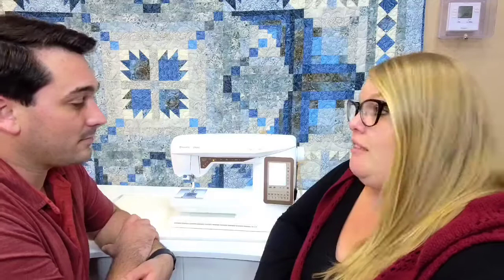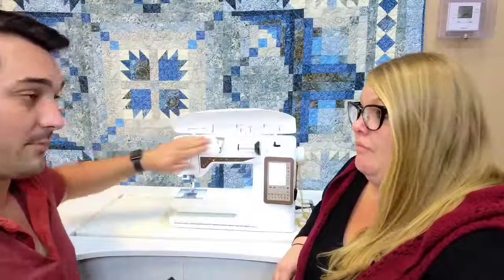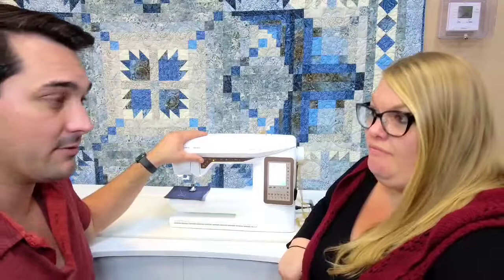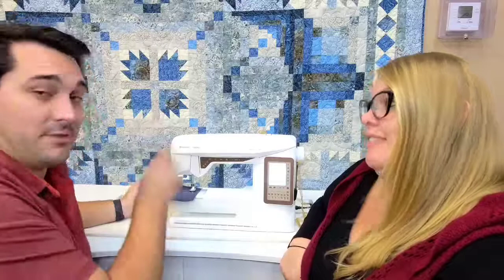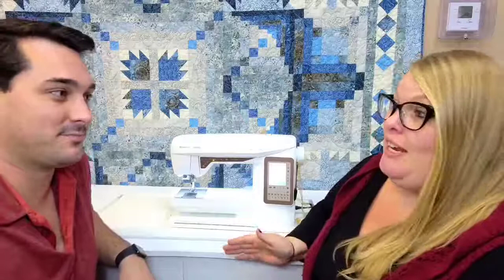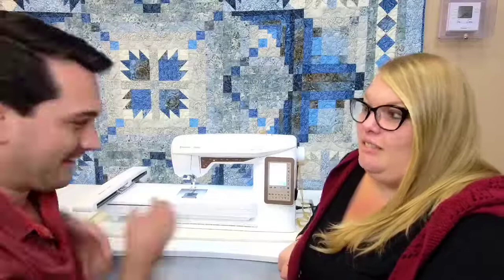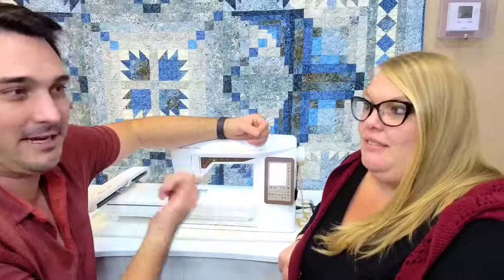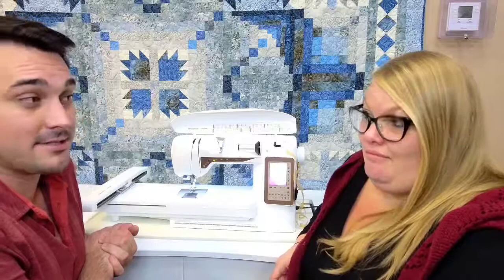Husqvarna Viking Topaz 40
Welcome to the Trish & Jared Show!!

This weeks featured item:
- Combo Machine, Embroidery/Sewing

Key Sewing Features:
- Exclusive Sensor System
- 3 LED Lights
- Top and Bobbin Thread Sensor
- Scissors
- 200 Built-in Stitches
- Free Motion Option with Every Stitch

Key Embroidery Features:
- Color Touch Screen w/Stylus
- 13+ Interchangeable Hoops
- 100 Built-in Embroidery Designs
- 4 Fonts

or come in today to claim yours!